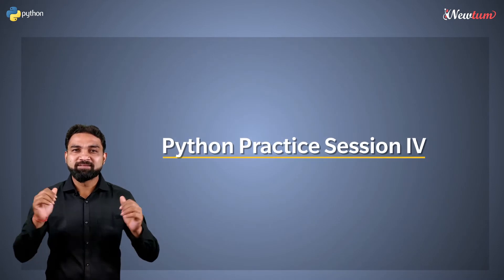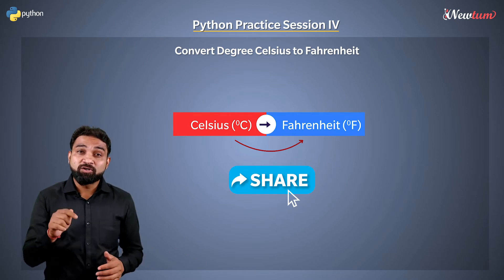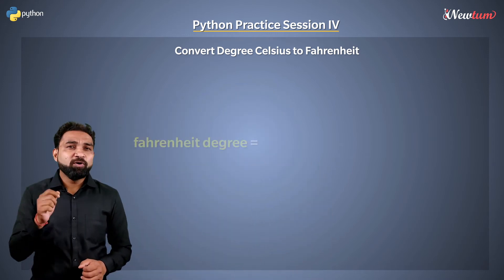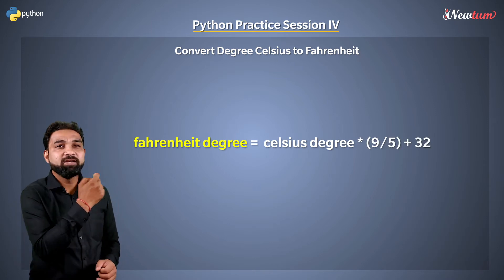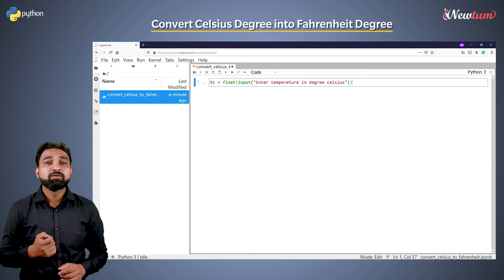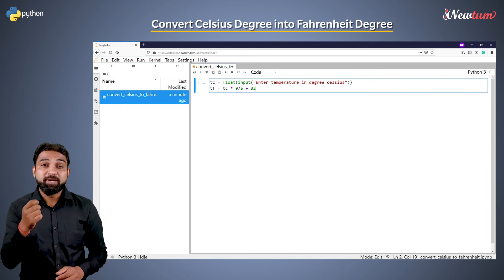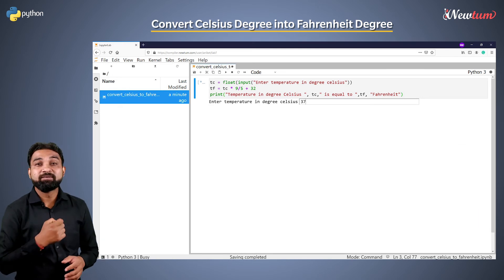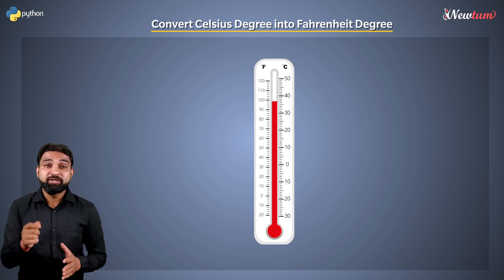Python Program to Convert Celsius to Fahrenheit | Python Practice 4 | Newtum Solutions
Write a program to convert temperature in degrees Celsius to Fahrenheit.
In this program, the very first line accepts temperature in celsius from the user and then we are converting that into afloat, and we have stored this in variable tc.
In the next line, we have started doing calculations here. We have applied a formula for converting Celsius to Fahrenheit.